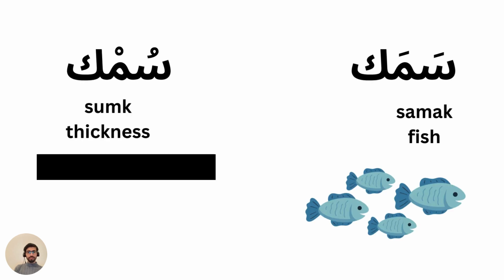20 Challenging words to pronounce in Arabic language for absolute beginners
In this video, you will be able to pronounce different words correctly especially if you are a beginner learner. But It is also useful for intermediate learners.
Learn how to pronounce Arabic words correctly and master them so you become fluent in it.